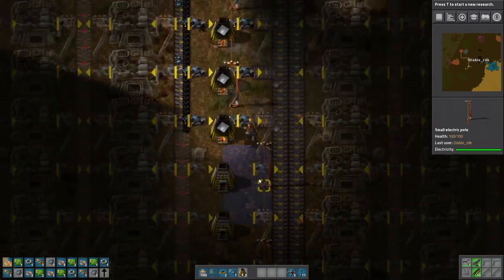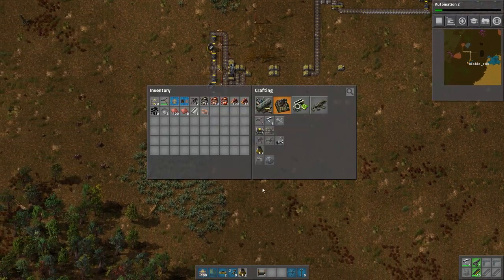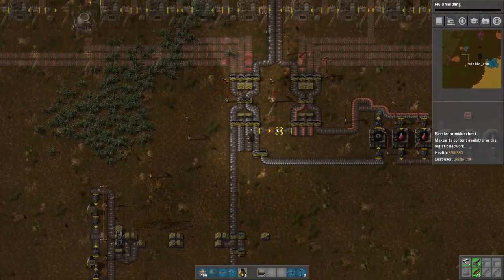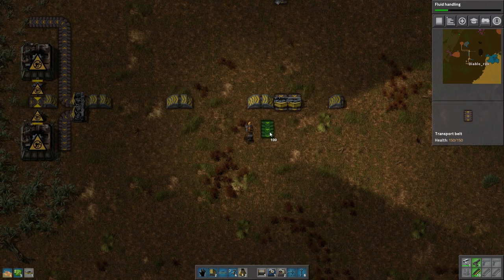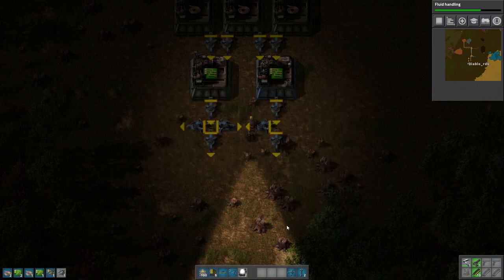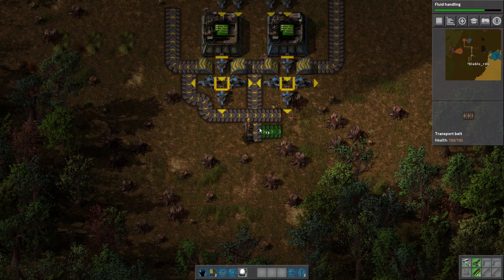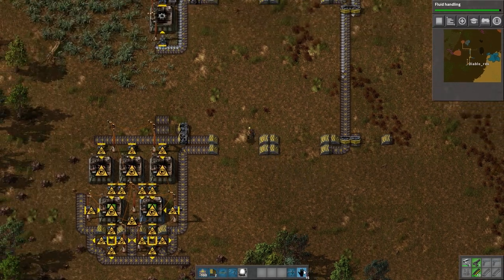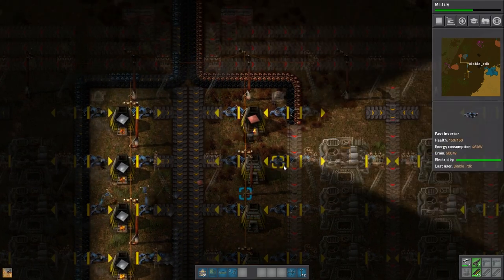Factorio - Building a Mega Factory: Part 4 Iron, copper, gearwheels and greenchips.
Part 4 in the Building a Mega Factory series, improving Iron production, steam power,  basic gearwheel production, Green chips and improving copper production..